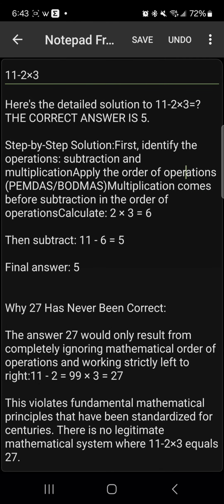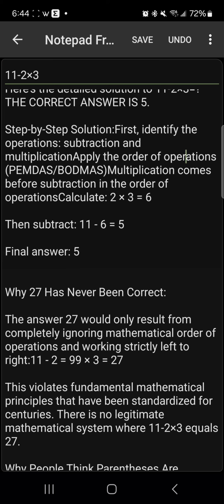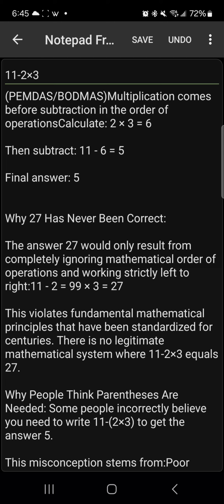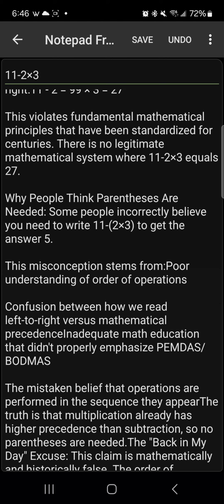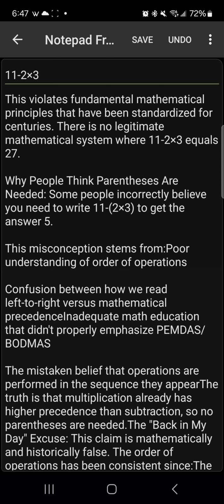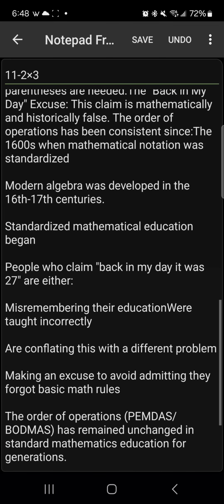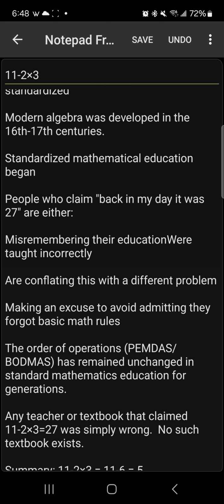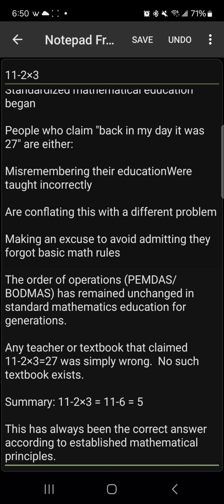11-2×3. Mathematics problem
This is a simple mixed operations problem that has a simple solution if you remember basic mathematics principles that have been standard for centuries.   I dive into some of the mythology behind many incorrect answers.